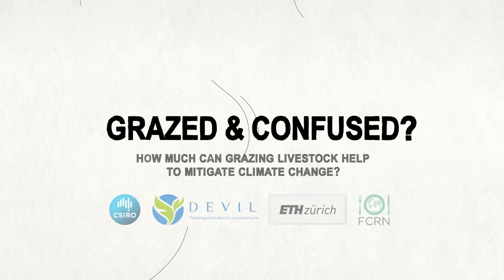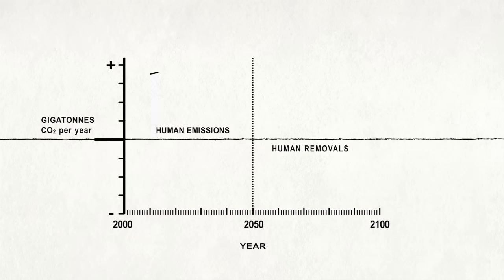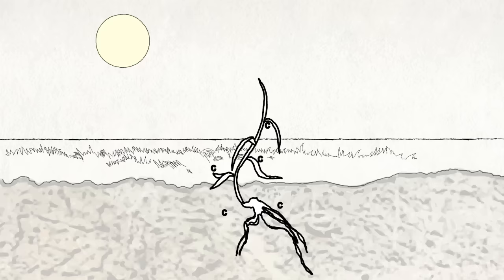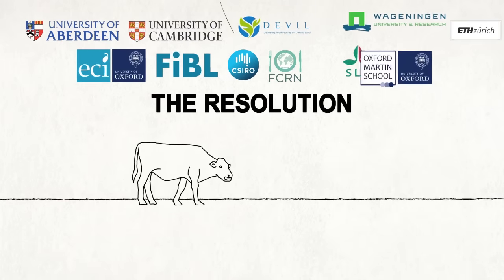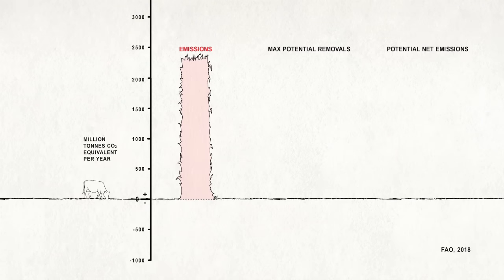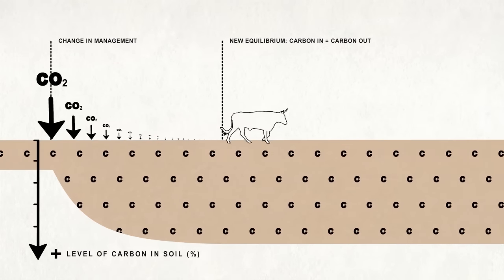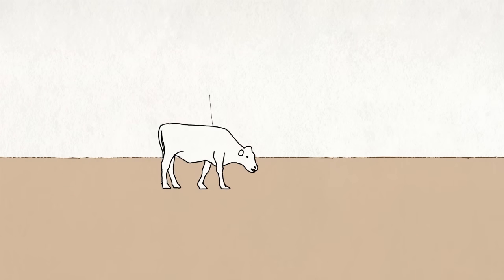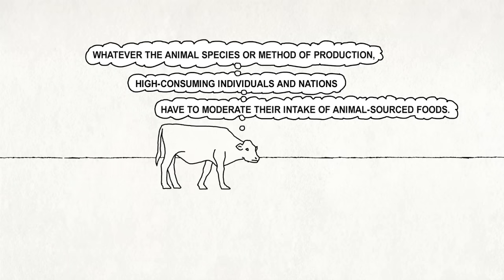Grazed and Confused? How much can grazing livestock help to mitigate climate change?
Ruminating on cattle, grazing systems, methane, nitrous oxide, the soil carbon sequestration question – and what it all means for greenhouse gas emissions.

Farm animals, and the consumption of meat and dairy, are a major contributor to the problem of climate change. It is well-established that the livestock sector contributes some 14.5% of global greenhouse gas emissions, but there is less agreement on the specific climate impact of different types of animals and production systems. Most controversy surrounds the debate on ‘grass-fed’ beef and how its climate impact compares with other types of meat or meat produced in more intensive systems.

Some have argued that grazing animals can actually stimulate grass to be more productive and put down deeper roots, drawing carbon out of the atmosphere and storing it in soils. Others go even further, arguing that this carbon sequestration can, in fact, offset all other emissions from ruminants, and in doing so solve our climate problems.

It is safe to say that this debate has left people either polarised or confused. Is grass-fed better or is it worse for the climate? What’s actually true?

The Grazed and Confused? report from the Food Climate Research Network finds that better management of grass-fed livestock, while worthwhile in and of itself, does not offer a significant solution to climate change as only under very specific conditions can they help sequester carbon. This sequestering of carbon is even then small, time-limited, reversible and substantially outweighed by the greenhouse gas emissions these grazing animals generate. The report concludes that although there can be other benefits to grazing livestock - solving climate change isn’t one of them.